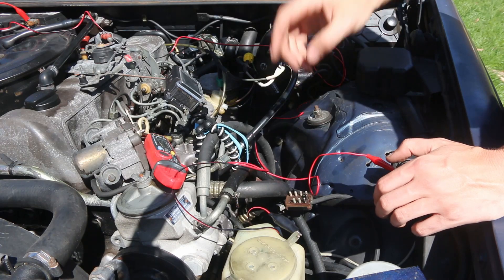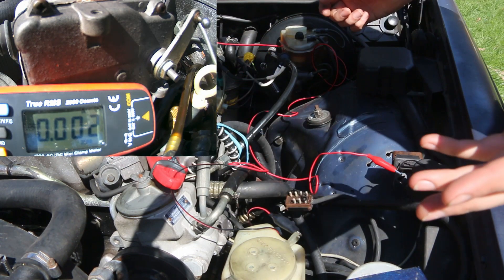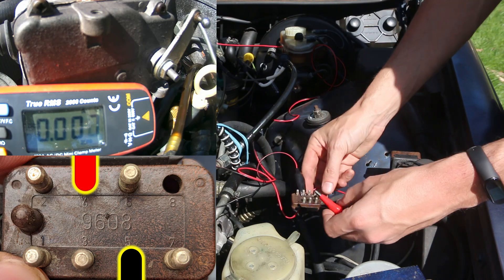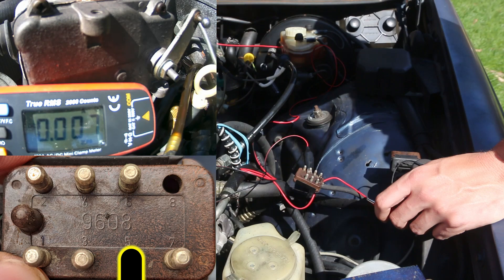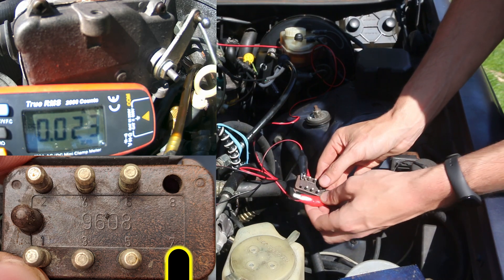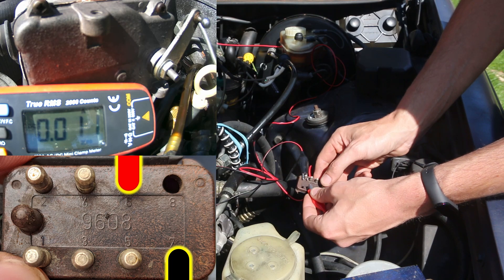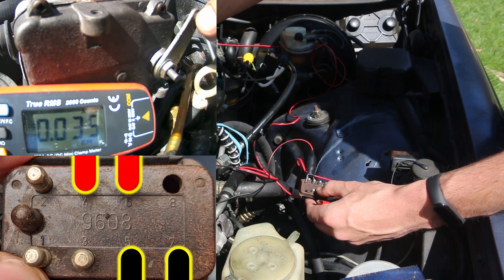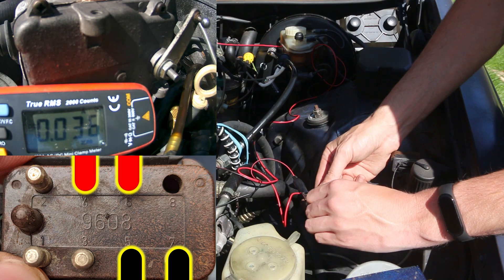W123 VDO Cruise control repair series part 1: Actuator testing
PART 1: Cruise is a feature considered essential by many today, on an older car such as this W123 Mercedes the cruise is a common failure point.

Follow along as we work our way progressively through troubleshooting the cruise on this car.
This first video is testing the actuator under the hood of the car.

This same VDO cruise system has been used on a plethora of cars, from BMW, Porsche, Mercedes and even some Rolls Royce models as well.

Key things in video:

0:00 Introduction
0:50 What you need to test the actuator.
1:20 Component locations
2:28 How to set up for testing
2:52 Testing begins
3:45 I show the wrong solenoid polarity for newer actuators (older ones like mine don't matter, newer ones do)
4:14 The fancy stuff starts
4:50 Is the actuator good or bad? Comment and tell me what component of the cruise system failed and needed repair!

Here are some links to products we used in this video on amazon in case you want to try this, purchasing from these links may earn us a small commission that helps us keep doing videos like this one:

Multimeter used in video